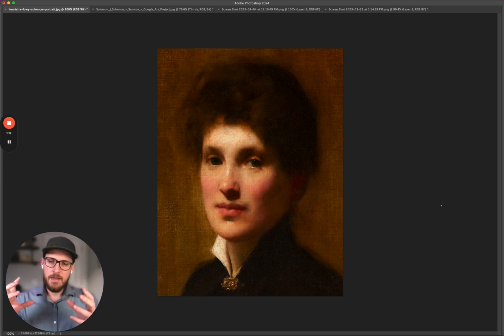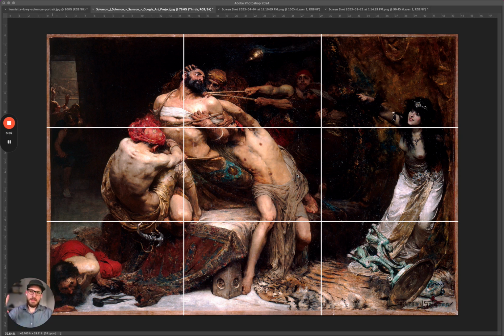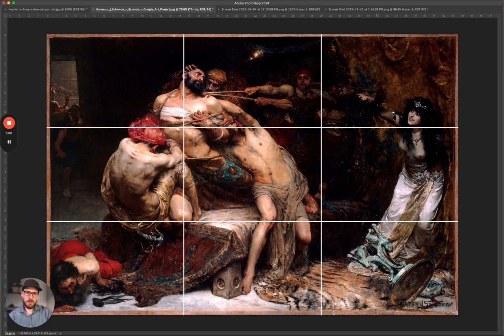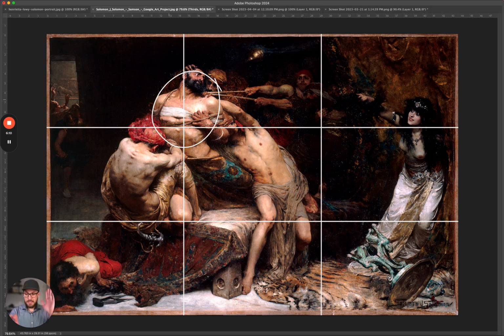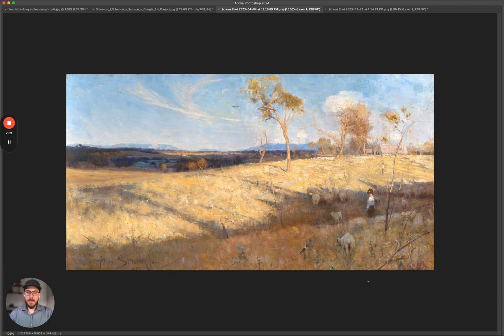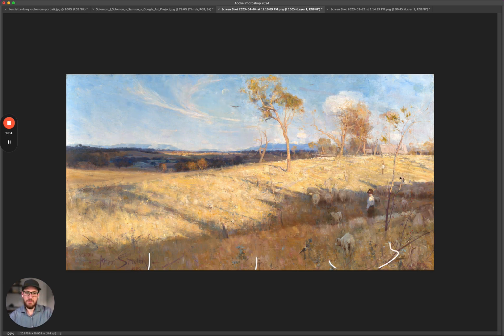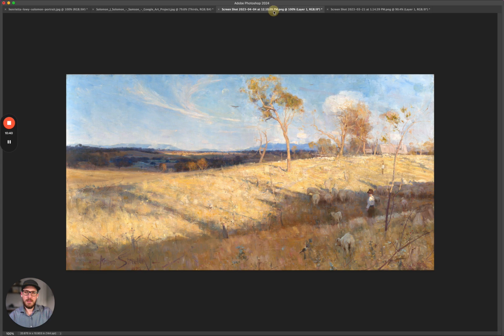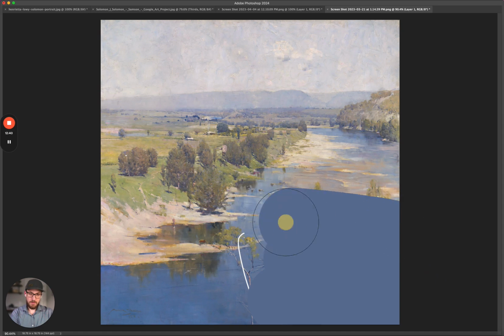Anatomy of Composition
🔹 What makes a great painting work? It’s not just color or brushwork—it all starts with composition.

In this video, I walk you through the anatomy of composition, using four paintings by two different artists (both figurative and landscape) to break down the key principles of strong design.

What You’ll Learn:
🎨 Focus – What is your painting truly about? How do you establish it clearly?
👁 Eyeflow – How to guide the viewer’s eye naturally through your composition.
📐 Rule of Thirds – Why this simple grid makes for stronger paintings.
🎯 Center of Interest vs. Focus – Understanding the difference between these two key elements.
⚖️ Balance & Symmetry – How to keep your painting visually harmonious without being static.

I’ll also analyze masterworks by Solomon J. Solomon and Arthur Streeton, showing how they structured their paintings for maximum impact.

Got questions or insights? Drop them in the comments! I'd love to hear your thoughts.